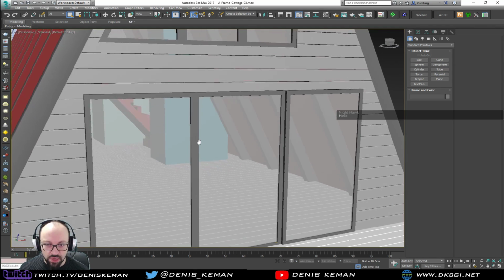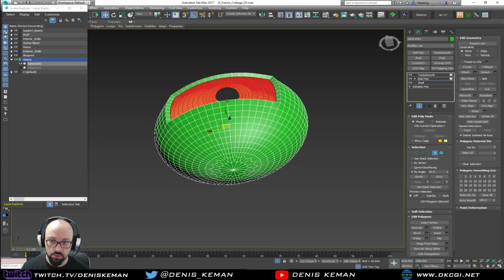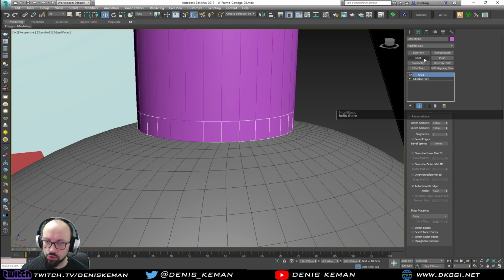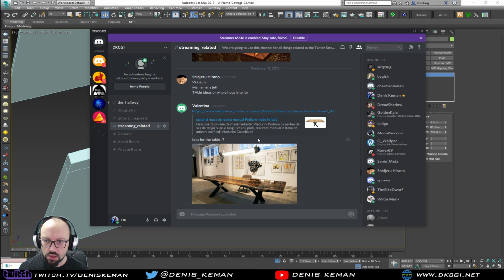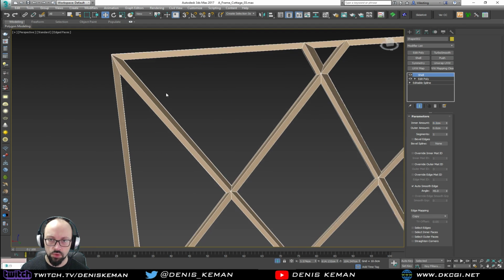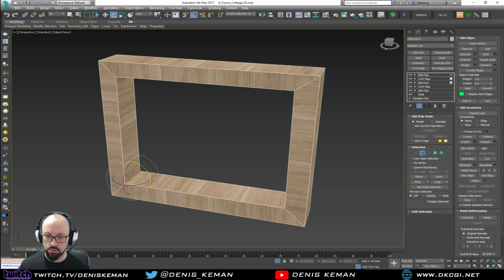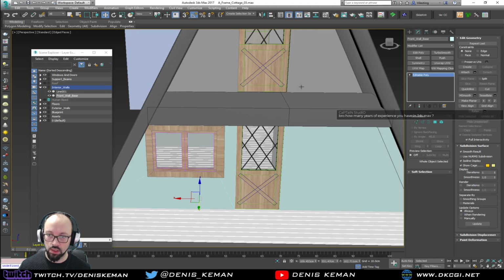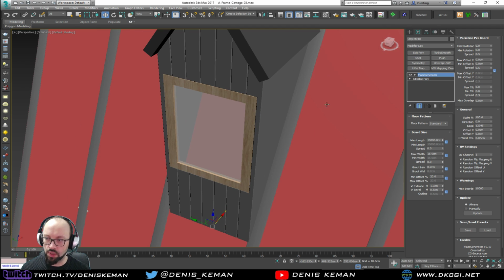Modeling a Cottage in 3ds Max Part 03 - Creating The Fireplace, Windows and Doors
In this stream we will start creating elements for the A Frame cottage scene that we are creating.